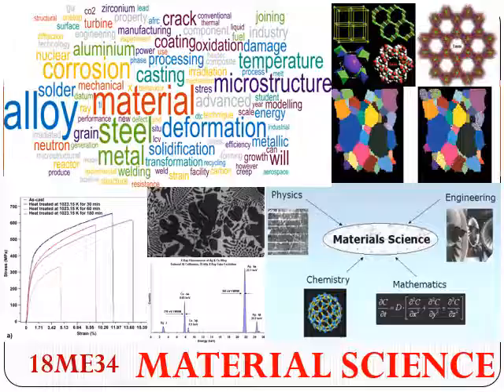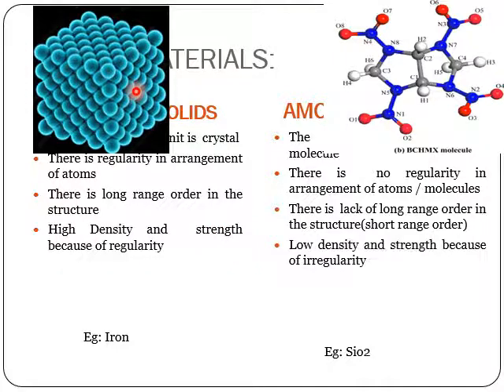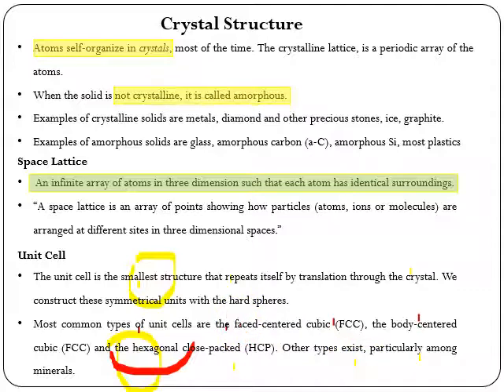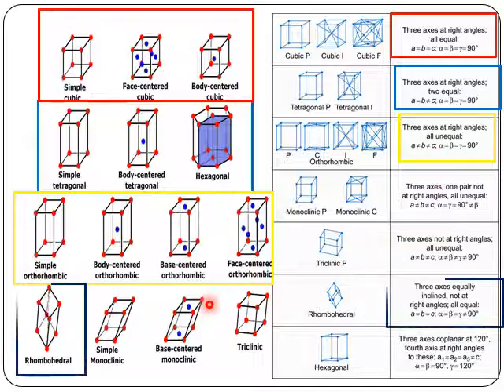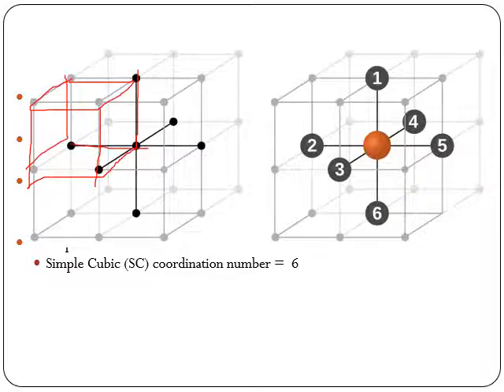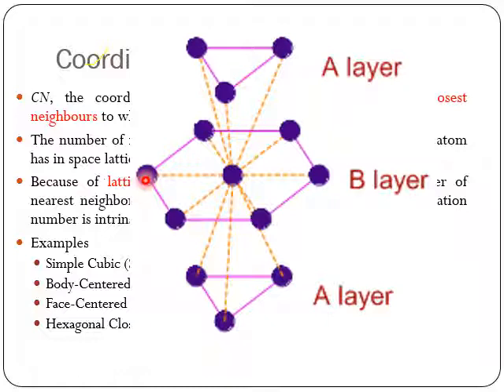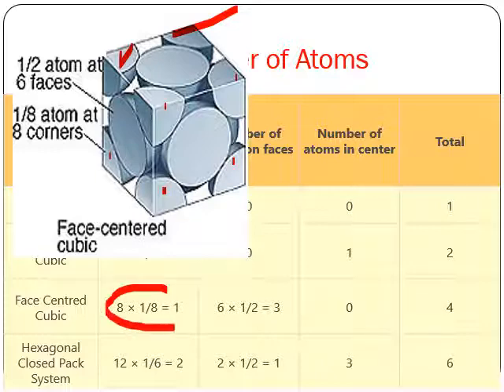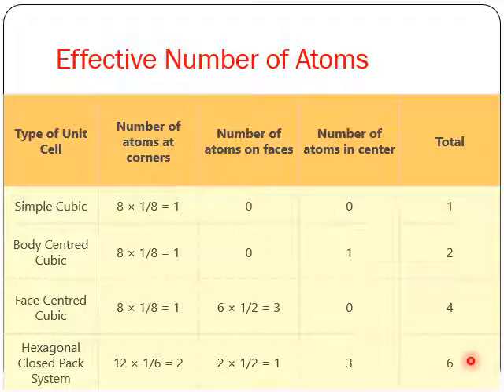VTU MS 18ME34 M1 L2 Basic Crystal structure, CN, Effective number of atoms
1. Material Science(18ME34)-VTU-M1 L2-Basic Crystal Structure, Coordination Number(CN), Effective number of atoms.
Name of the staff: Mr NarayanaSwamy R
Department: Department of Mechanical Engineering
Semester: Third